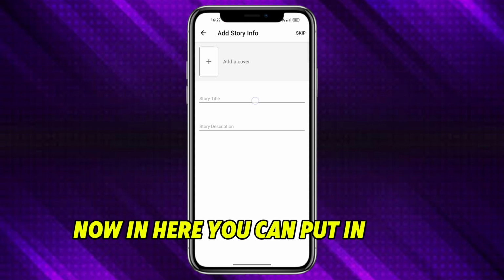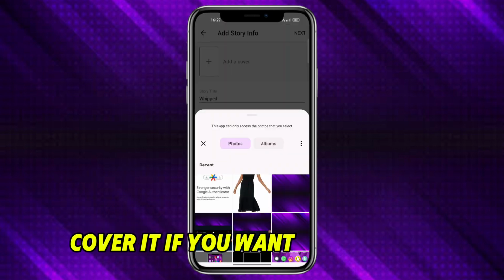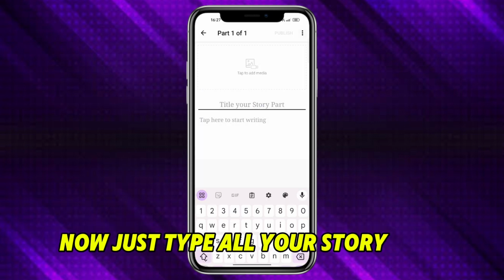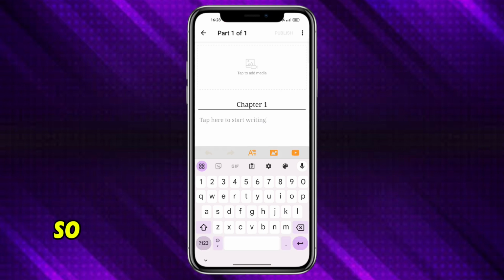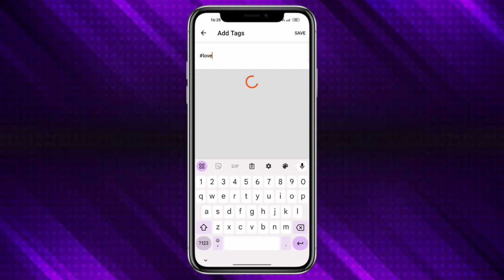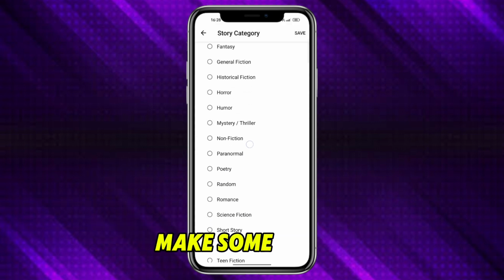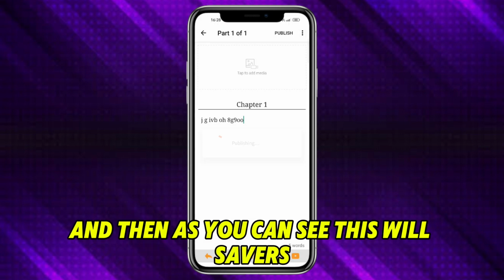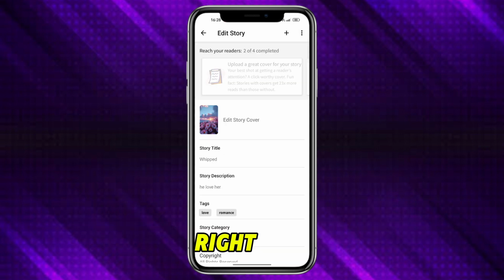How to Publish Stories on Wattpad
Learn how to publish your own stories on Wattpad with our step-by-step guide in this educational video. Whether you're a seasoned writer or just starting out, this tutorial will help you navigate the platform and share your creativity with the world.